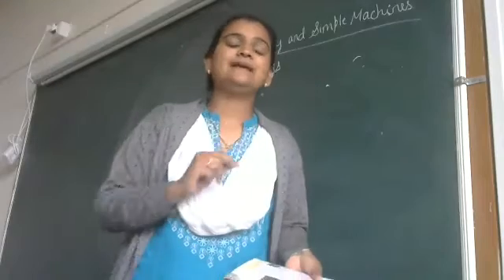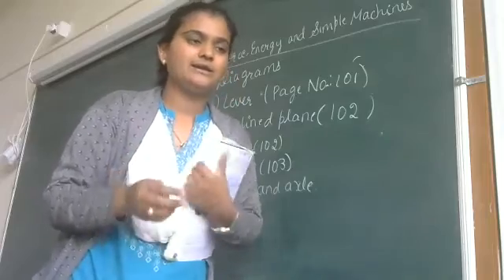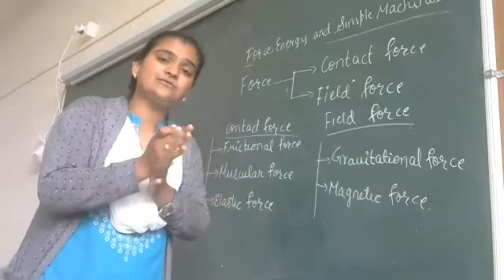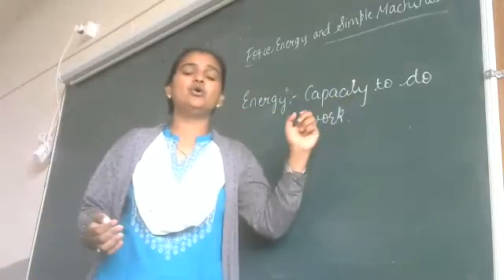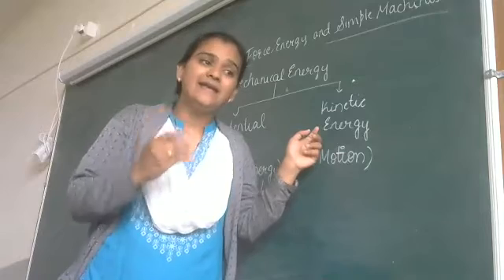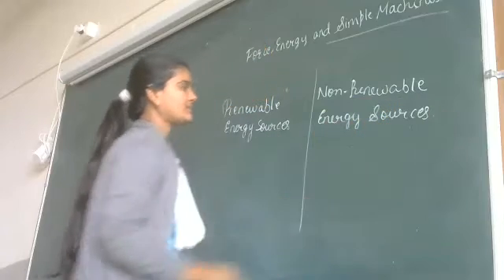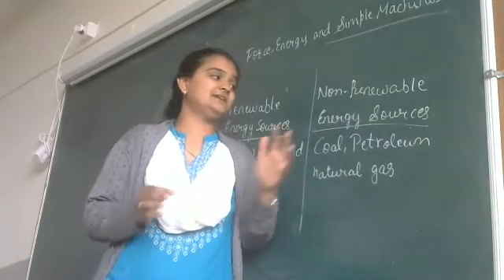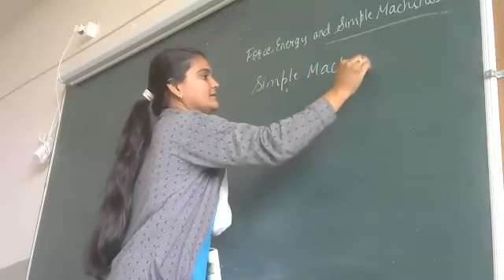Std 5 Science Le 10 Recapitulation